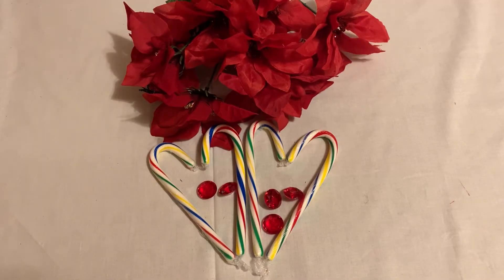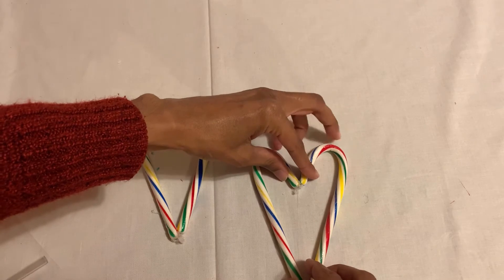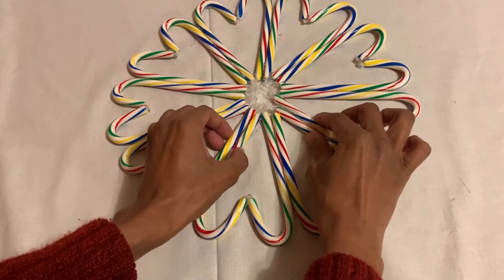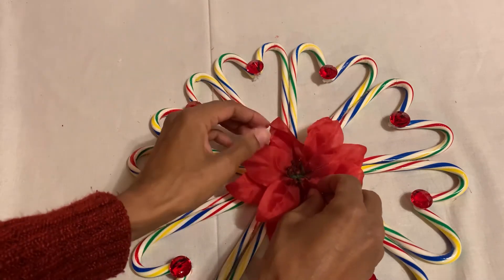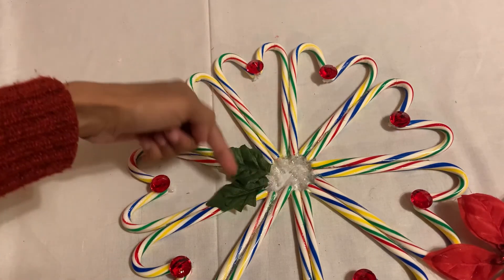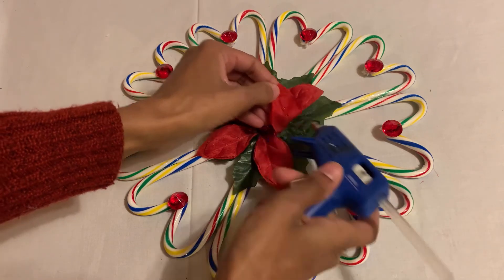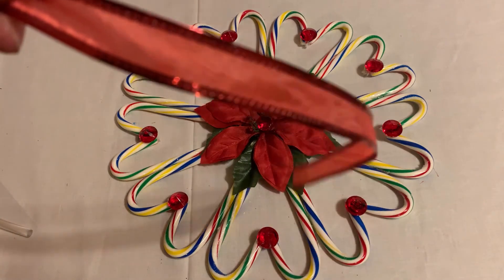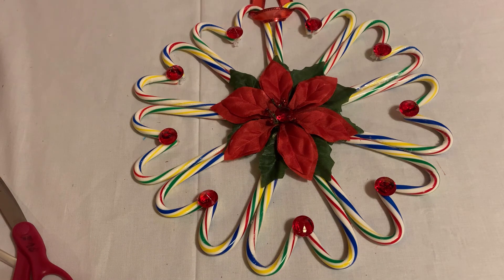DIY Candy Cane Wreath | How to Make A Dollar Tree Candy Cane Wreath | Dollar Tree Christmas DIY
I hope you like the video, and you will make one this Christmas!
Life is great, enjoy it!